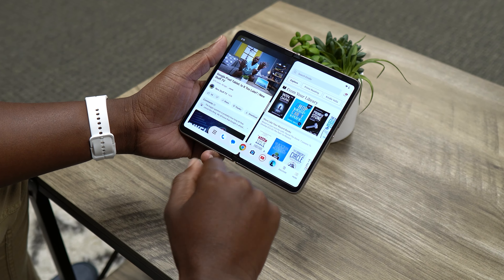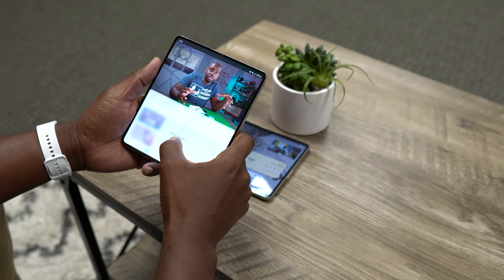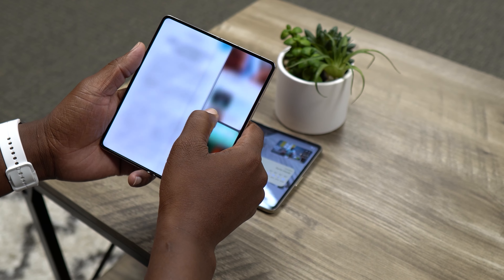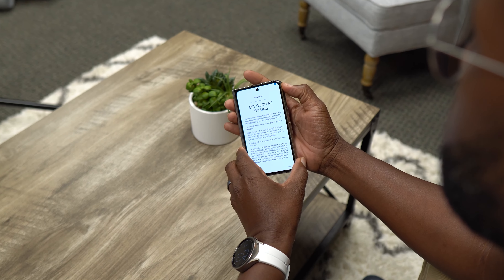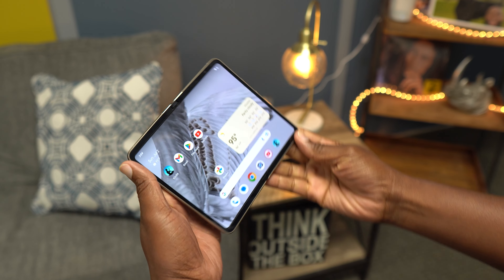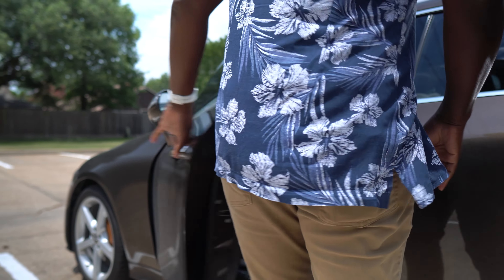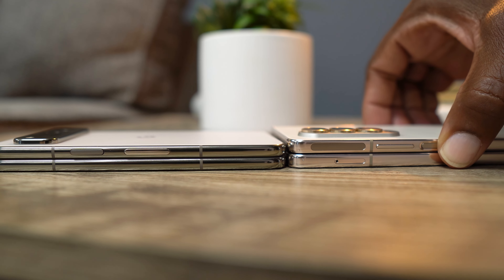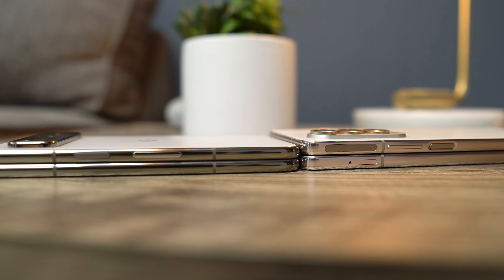Google Pixel Fold: It's A Great Start!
The Google Pixel Fold is the company's first foldable smartphone. The star of the show is the 5.8" outter cover screen which is highly usable for daily task. Once opened, the 7.6" inner screen becomes a canvas for a great tablet experience. When talking about the Google Pixel Fold vs Galaxy Fold 4, which one would you prefer?